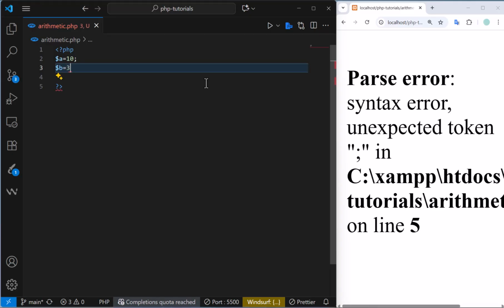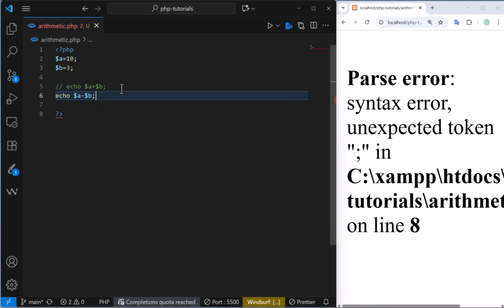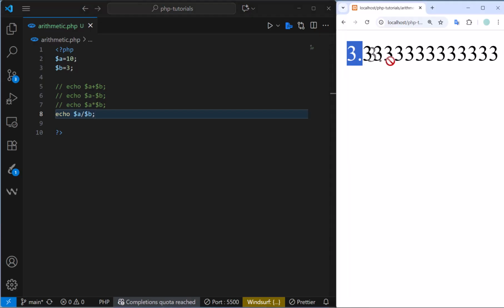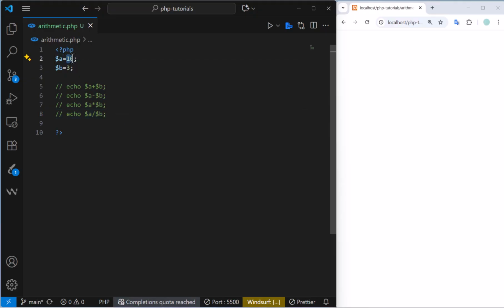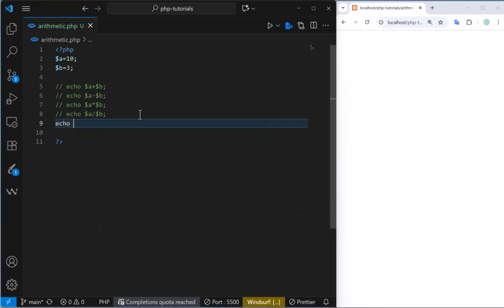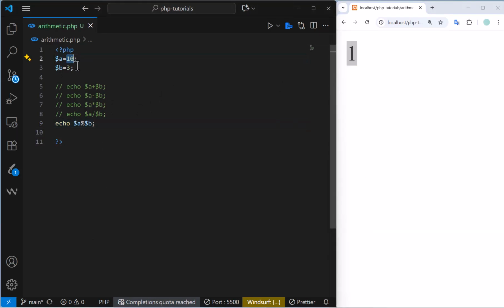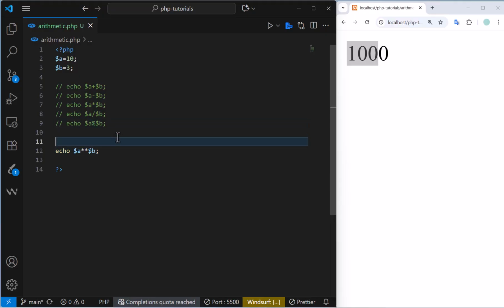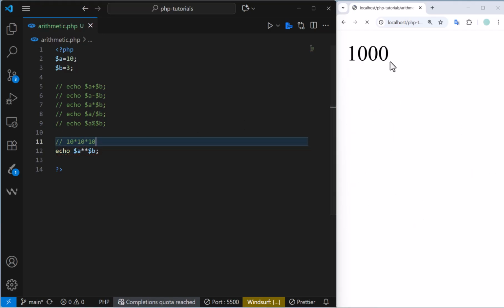Lesson 7 | PHP Arithmetic Operators 2026 | Add, Subtract, Multiply & More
Welcome back to the full PHP course! In this lesson we dive into arithmetic operators in PHP — how to do addition, subtraction, multiplication, division, modulus, exponentiation and how PHP handles numeric operations.
You’ll learn:

The basic operators: +, -, *, /, %, **.
php.net
+1

How operator precedence works in PHP (for example: multiplication before addition)

Practical examples of using arithmetic ops with variables to build dynamic calculations.
Whether you’re brand new to PHP or brushing up your skills — this video will make math in PHP straightforward, fun and visual with animations and memes.